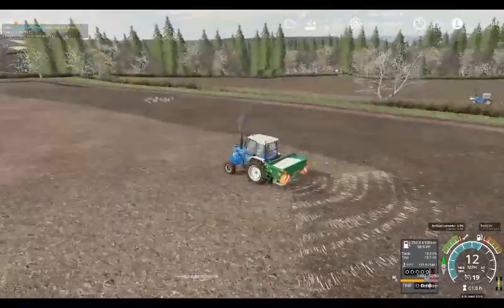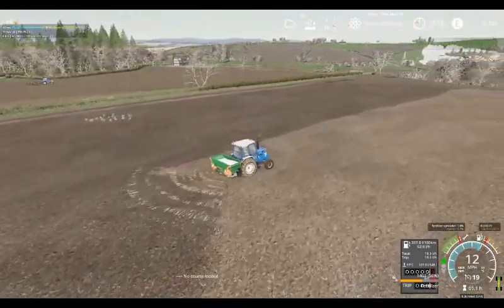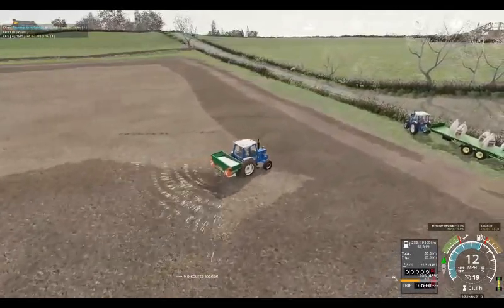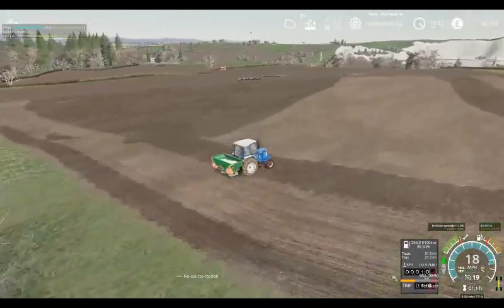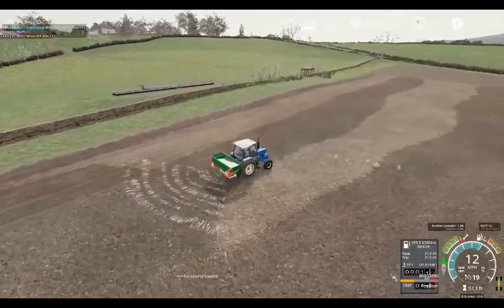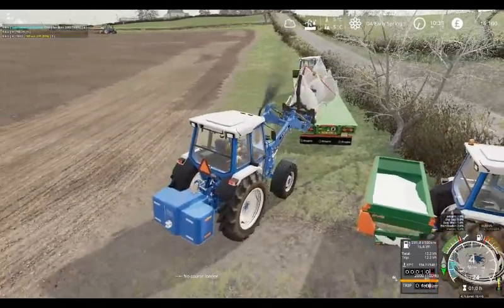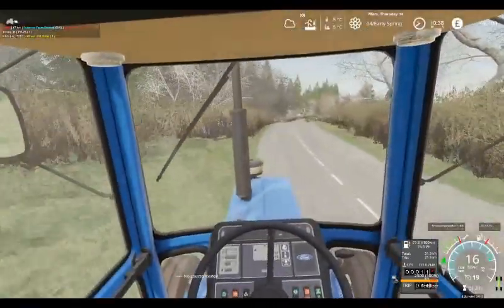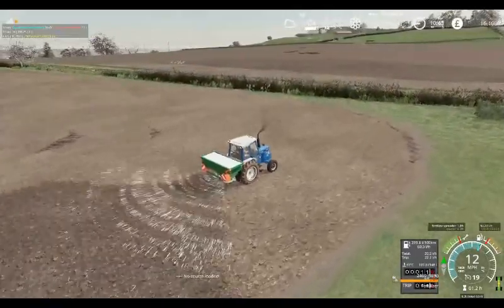sandy bay ep 4 out in force